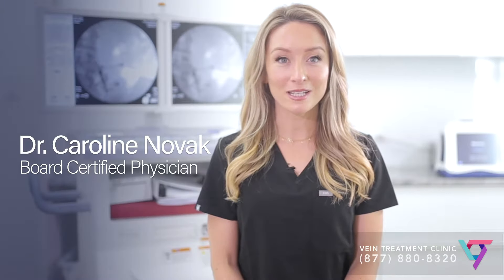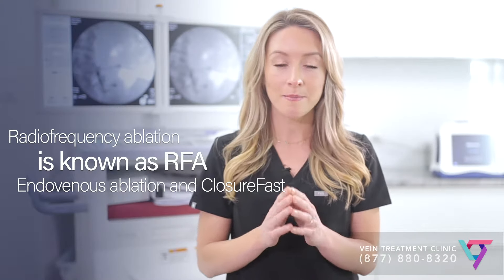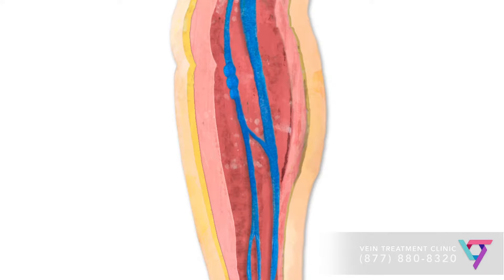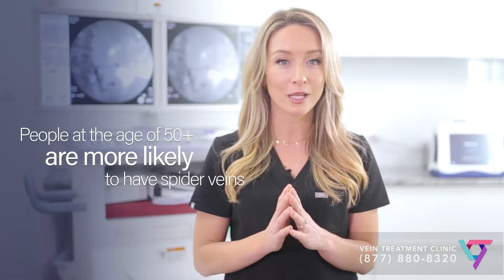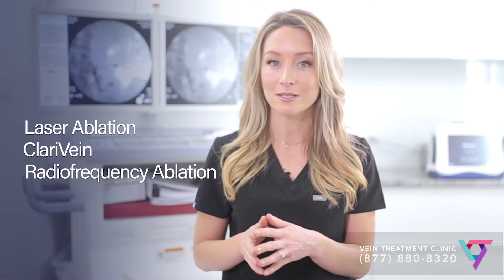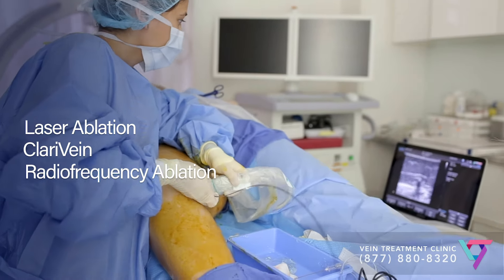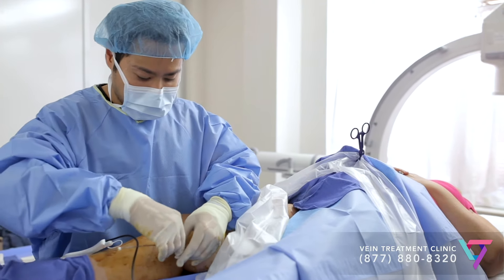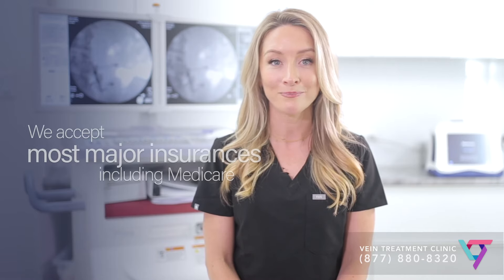Medical Center: What is Radiofrequency Ablation Veins | Spider and Varicose Vein Treatment Center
to learn: What is Radiofrequency Veins and how it can help get rid of spider veins, varicose veins and chronic venous insufficiency.

Call us at to easily book and appointment with one of our Board Certified vein doctors and get more information on minimally invasive procedures for vein disease treatment, sclerotherapy, varicose veins and spider veins removal. Most procedures covered by major medical insurances, including Medicare.

Our Vein Treatment Center locations are:

290 Madison Avenue Suite 202

Paramus, New Jersey
2 Sears Dr #101,

Clifton, New Jersey 07013
1117 US-46, Suite 205

Freehold
501 Iron Bridge Rd Suite 2

4520 Executive Drive, Suite 215